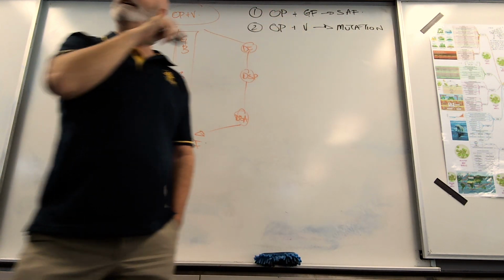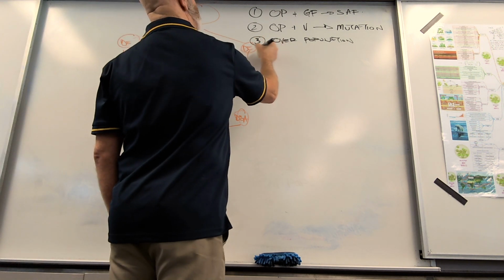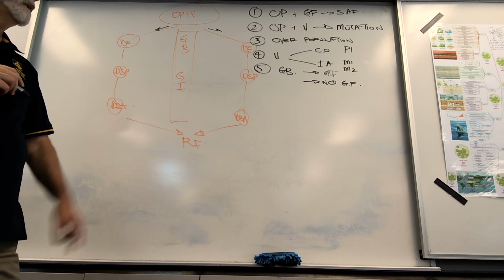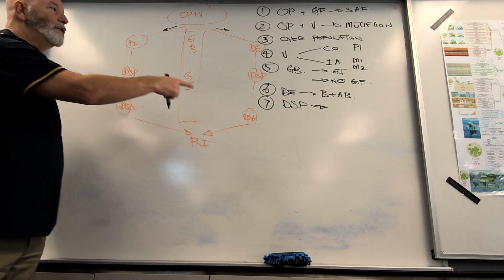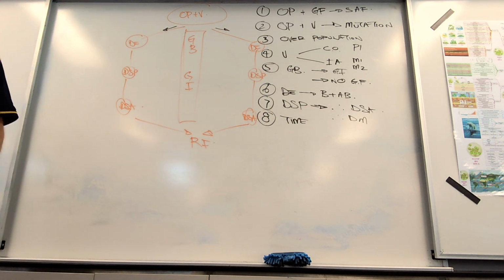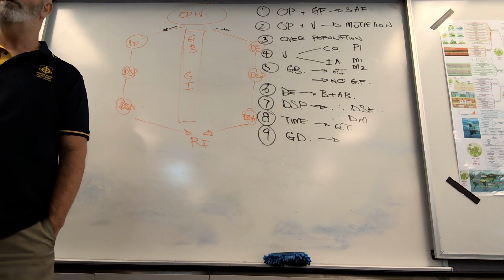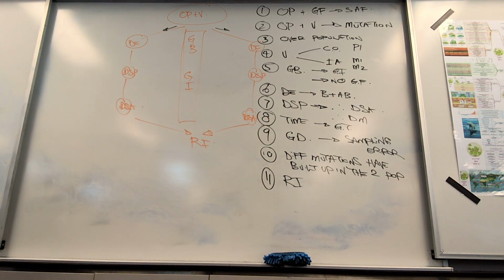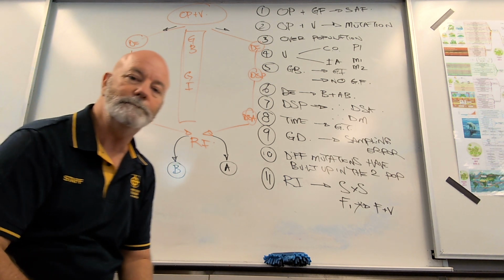Allopatric speciation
A discussion with my senior Biology class about Allopatric speciation.